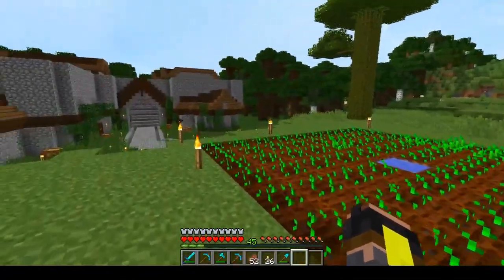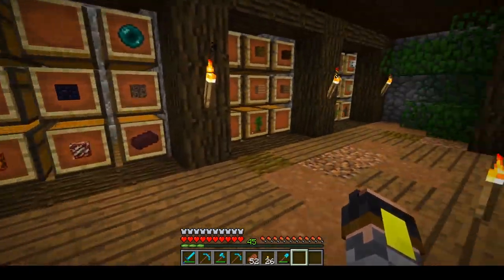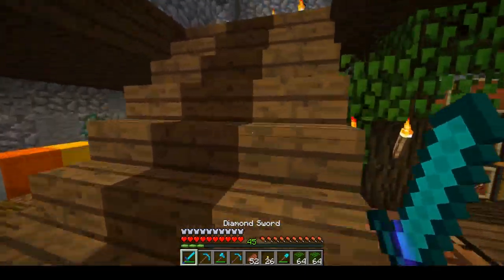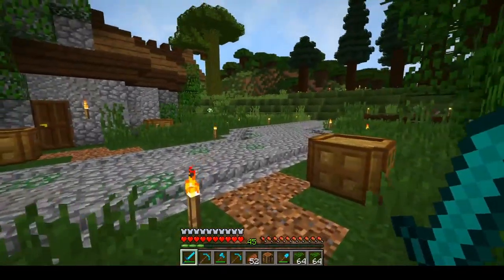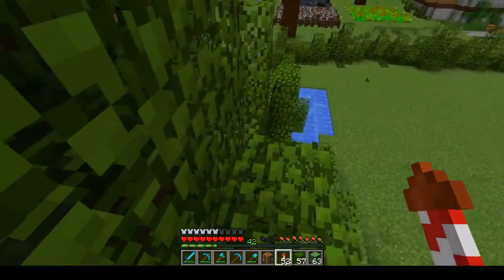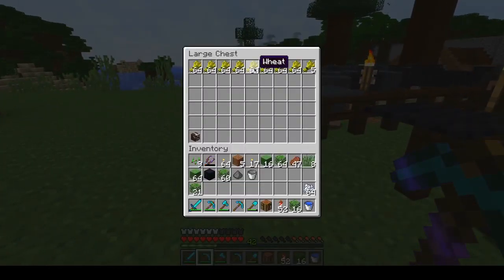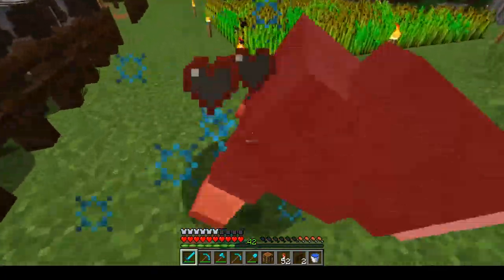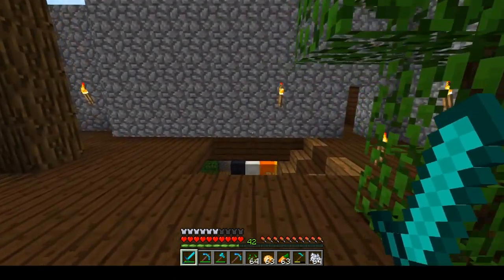Tectum Ep.14 - Sheeps & Leafs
Today in Tectum, we are setting up a new pen for the sheeps!
Tectum is a singleplayer Minecraft 1.12.2 series where we are building up the world from nothing, to what I hope will be something magnificent. We are going to have a world as beautiful as possible, and every town and village we will build will be themed and have a purpose in the world.